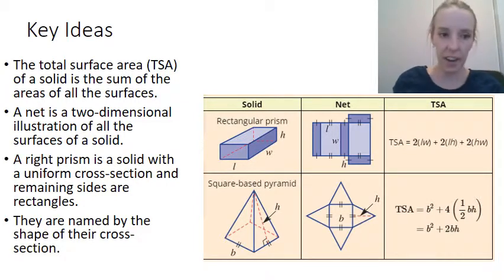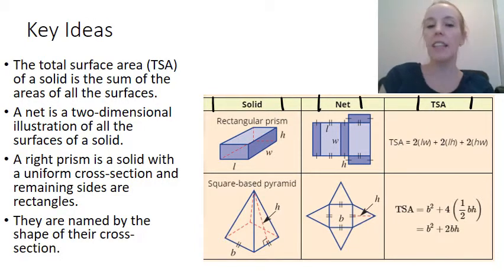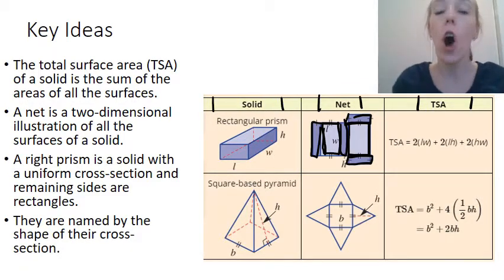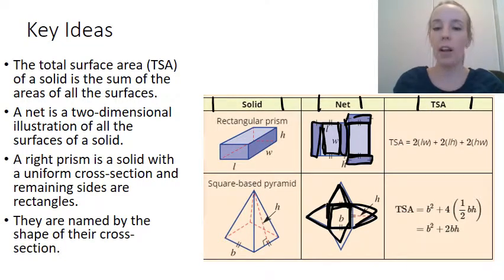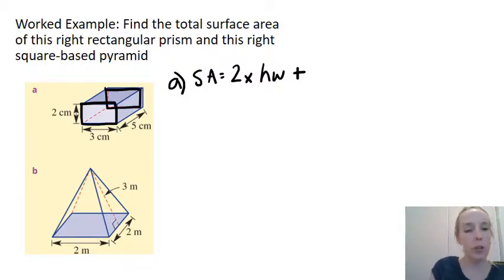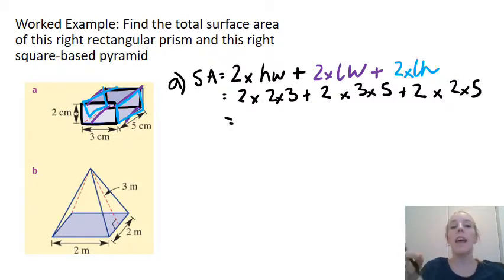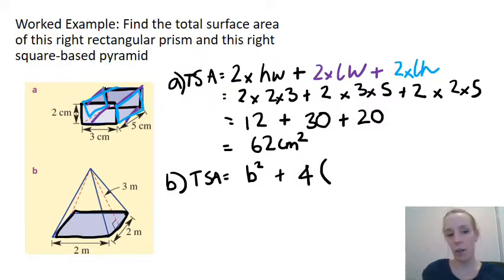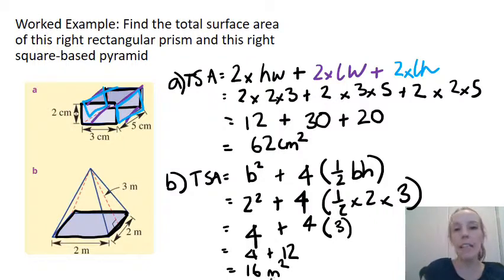Surface area of prisms and pyramids